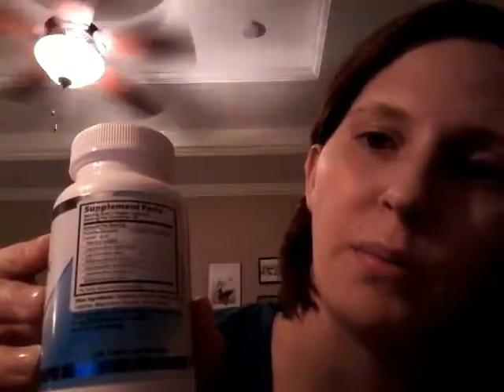HealthLab Advanced Probiotics Review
With such a busy life I cannot afford to be sick all the time. My kids are both in school so my body needs to fight off all sorts of germs that they bring home and this HealthLabsNutraProbiotics helps me with that. The capsules are so easy to take and they really help me keep going.

Full disclosure, I received this for free in exchange for my honest review.